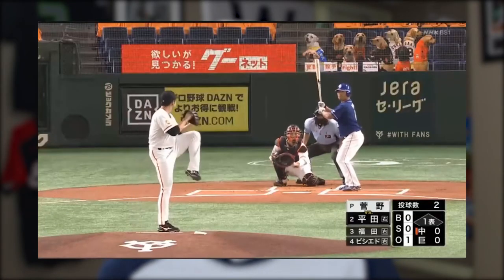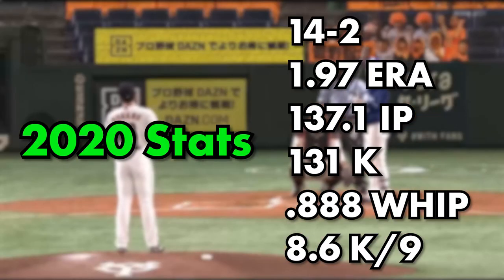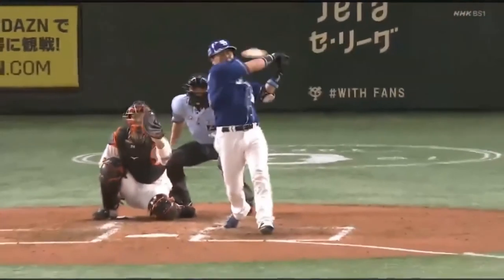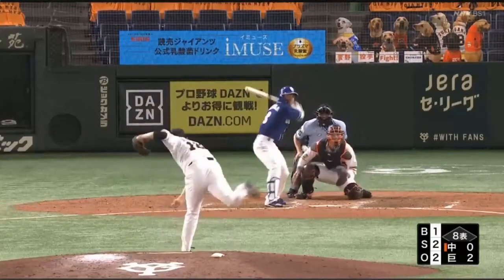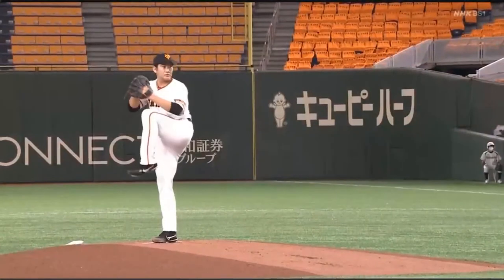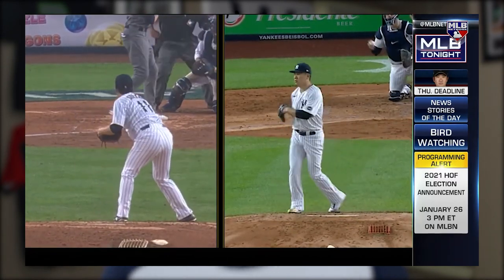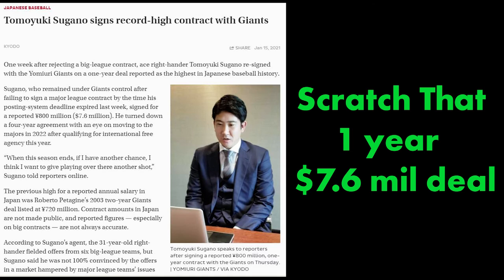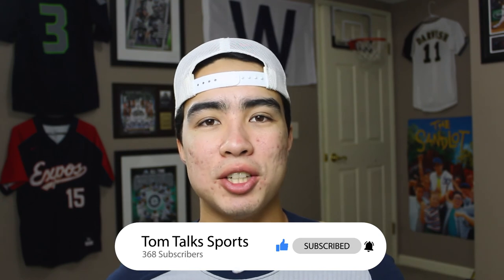Why Tomoyuki Sugano will be an ELITE Pitcher in MLB!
Tomoyuki Sugano didn't sign with a MLB team this offseason, but next year he'll be testing the free agent market once again. I talk about his consistent and dominant performance in the NPB, and why his game will translate to Major League Baseball!